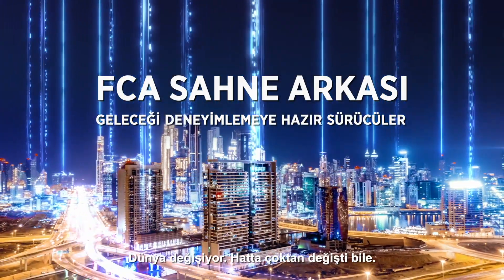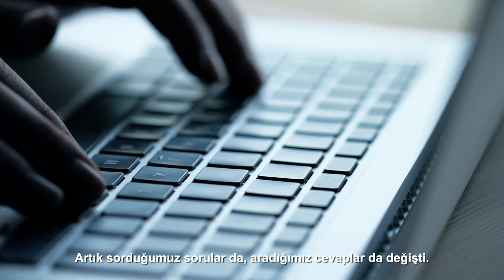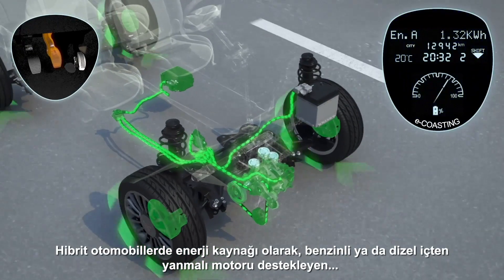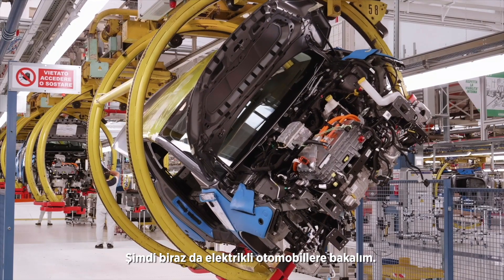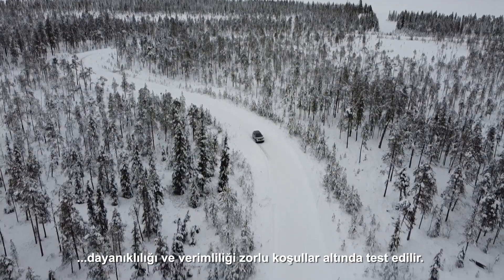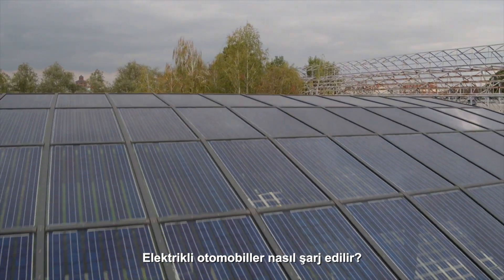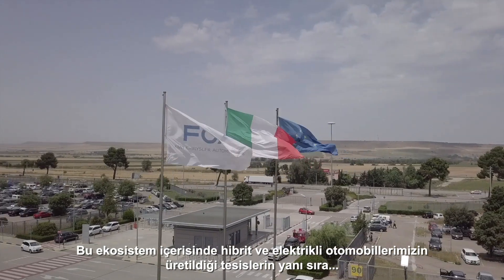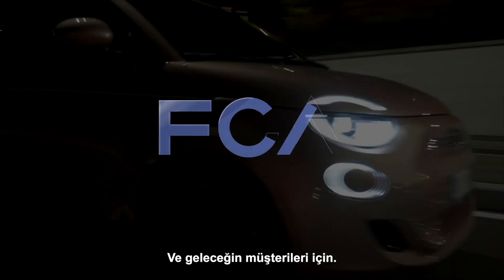FCA Sahne Arkası: Geleceği Deneyimlemeye Hazır Sürücüler